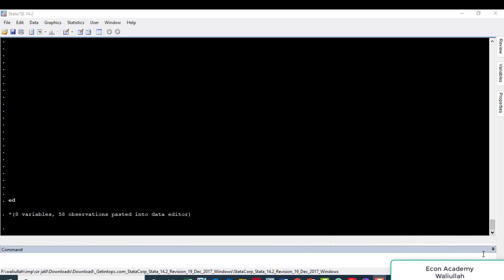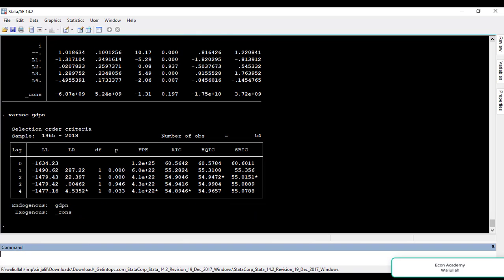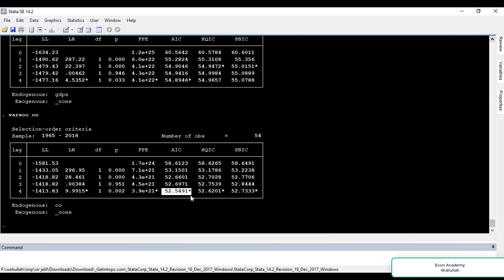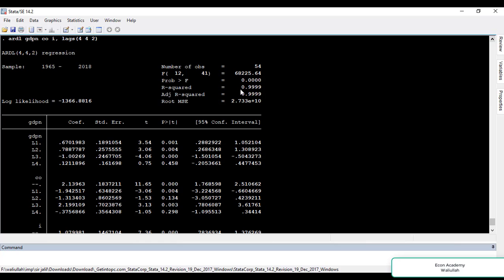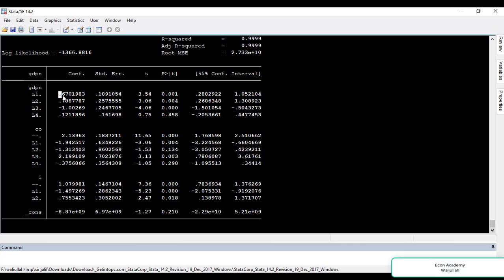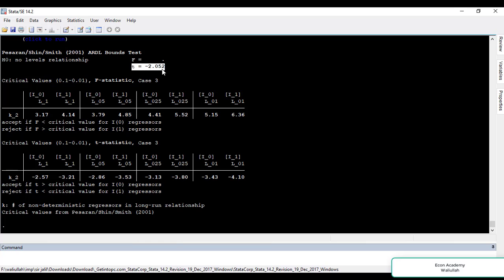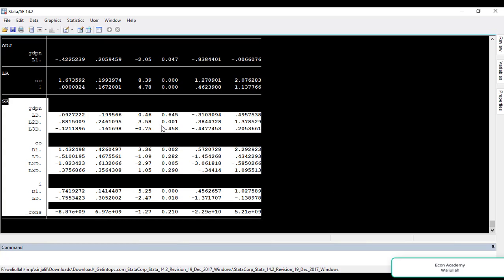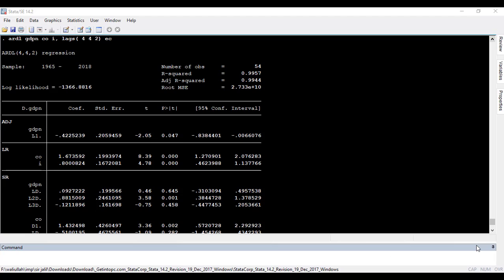How to Estimate / apply and Interpret ARDL using Stata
In this tutorial i will show you how to estimate/ apply ARDL and how to interpret it.
Below are the some of the pre-requisite conditions which must satisfy before applying ardl.
1. non of the variable should be stationary at second difference.
2. some of the variable can be stationary at first difference and some can be at level.
3. if all the variable are stationary at first difference then we can still use ardl.
4. if all the variable are stationary at level then we can still use ardl.